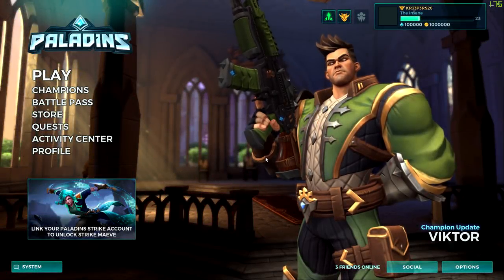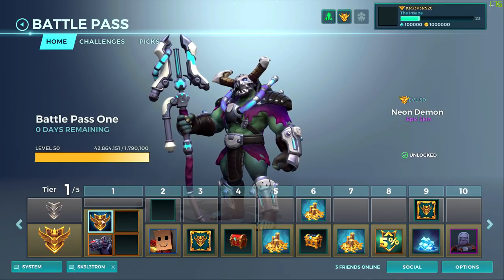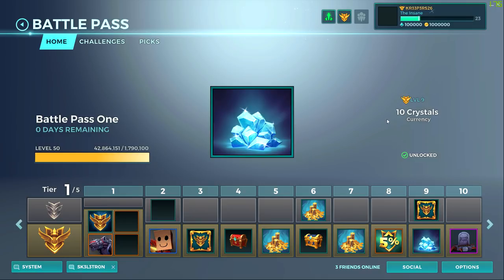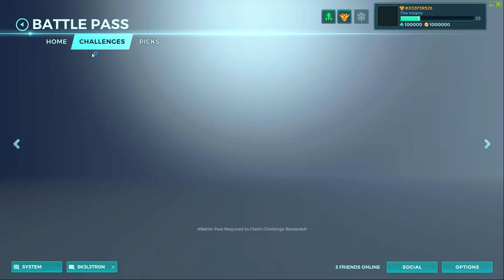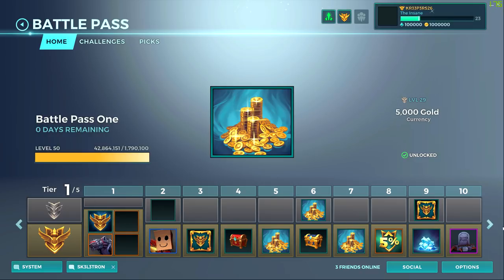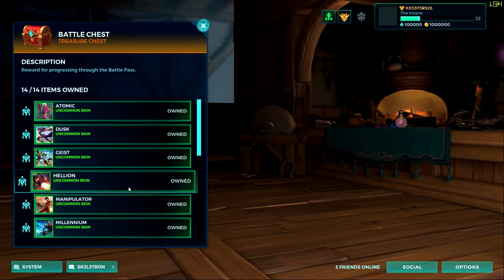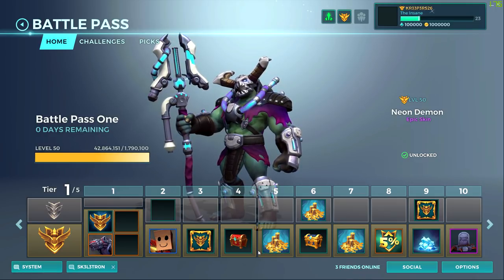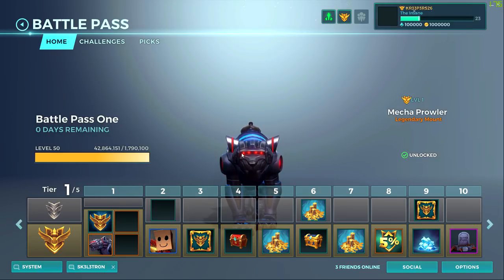All About the Battle Pass of Paladins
Today's video is about the new Battle pass for Paladins